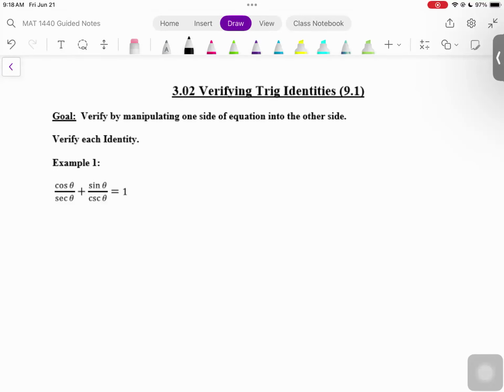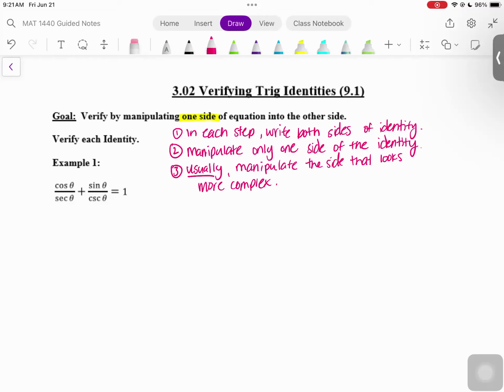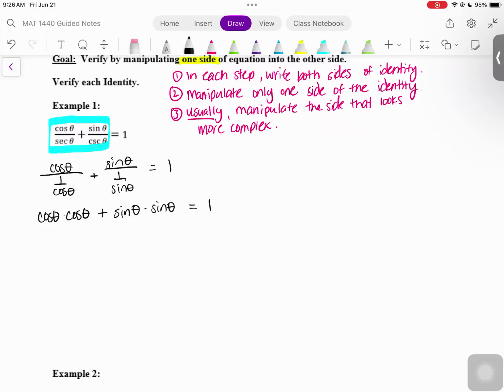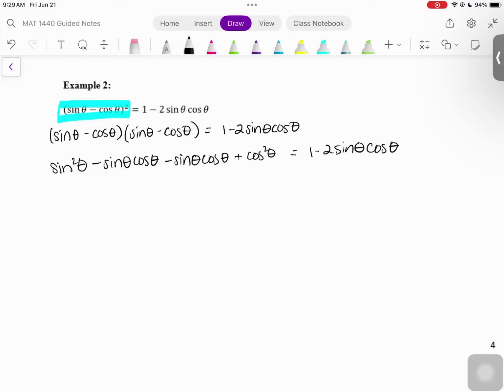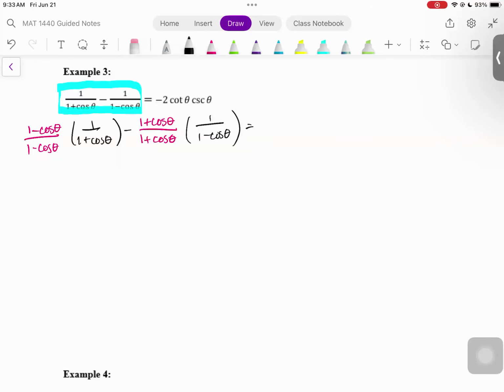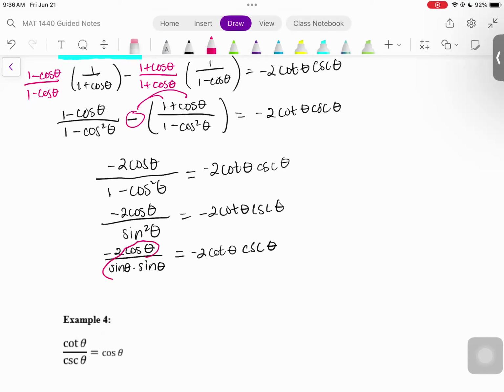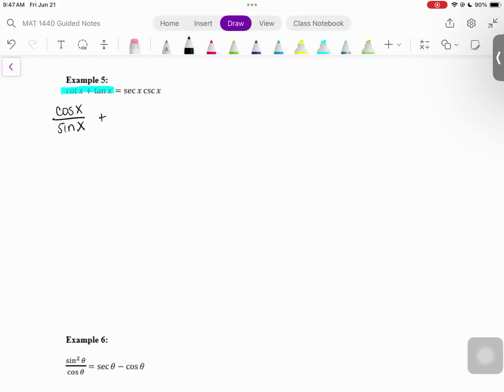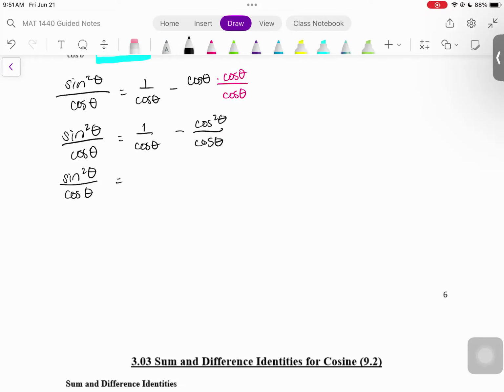3.02 Vertifying Trig Identites